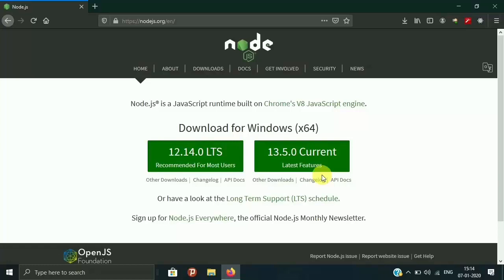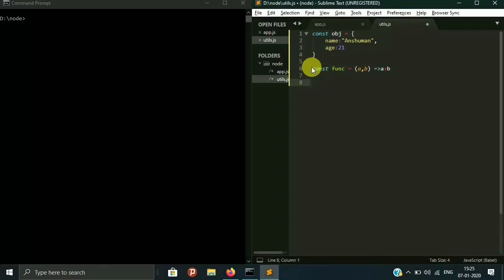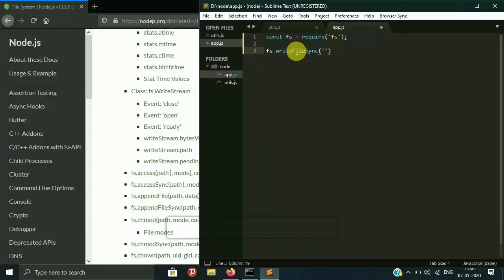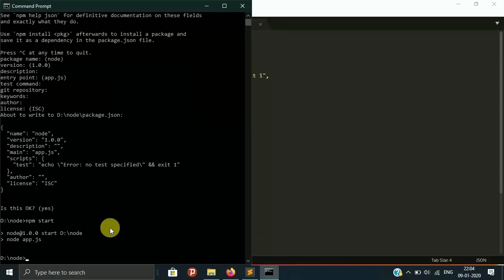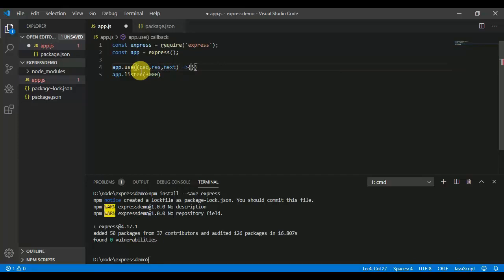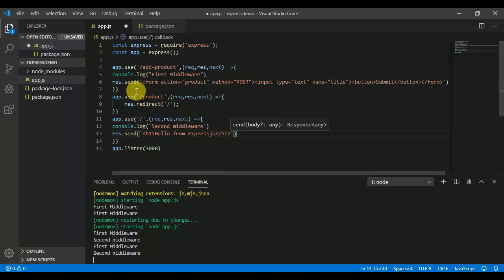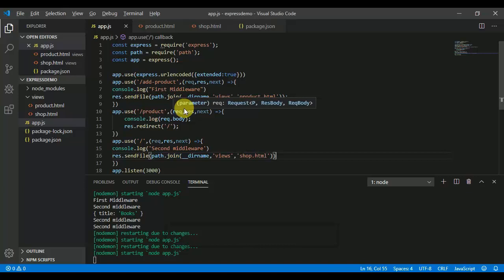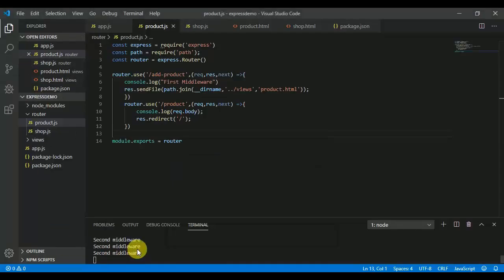Getting Started with Node.JS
"Are you ready to dive into the world of server-side JavaScript? Then this is the perfect video for you! In this tutorial, we'll cover the basics of Node.js, the popular open-source platform for building server-side applications. From setting up your development environment to writing your first Node.js script, this tutorial will give you a solid foundation in the basics of Node.js. Whether you're new to web development or an experienced developer, this tutorial is designed to help you build your skills and knowledge in Node.js. Don't forget to like, comment, and subscribe for more helpful tutorials like this one!"